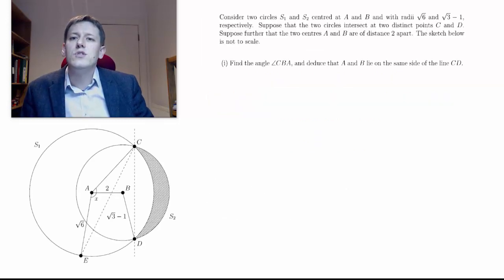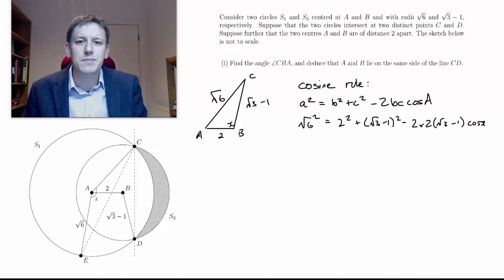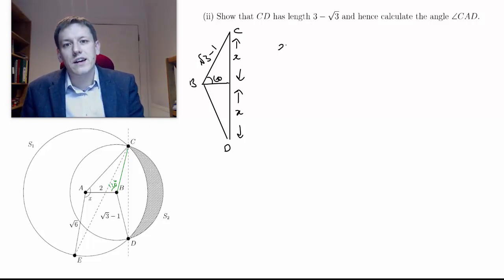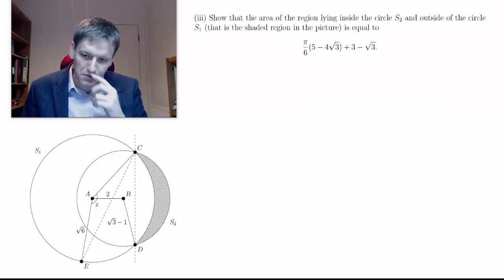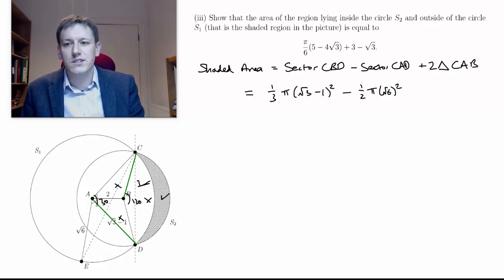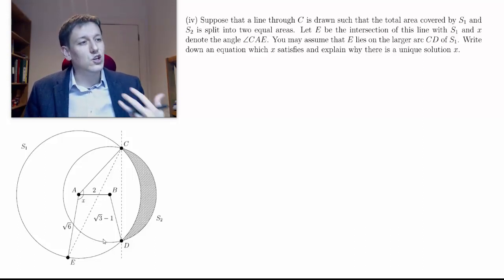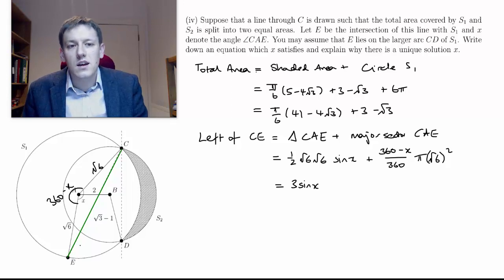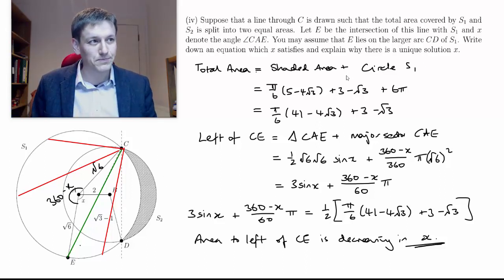Oxford MAT 2018 Question 4 (Maths Admissions Test)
Working through question 4 of the 2018 Oxford Mathematics Admissions Test (MAT 2018). This is the third of the long answer questions from the paper.